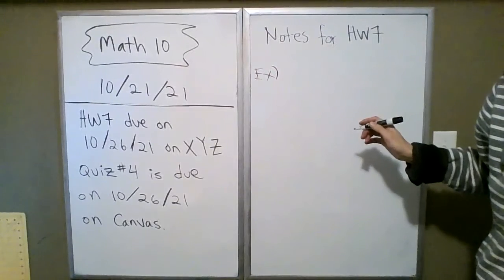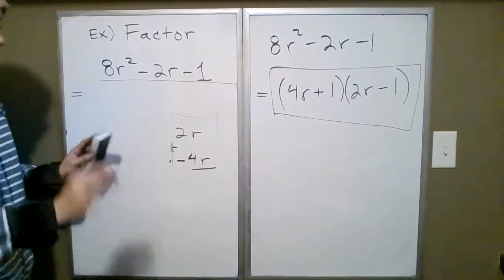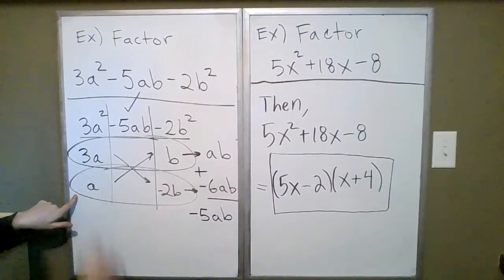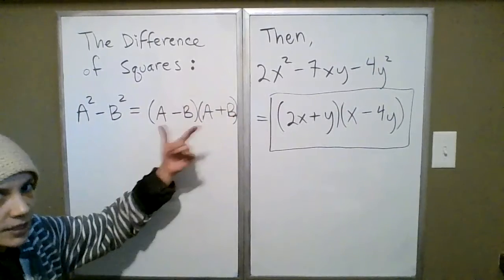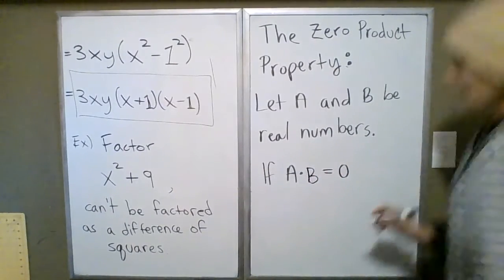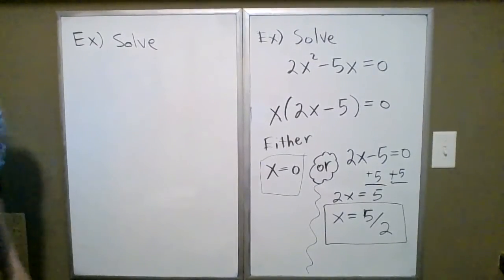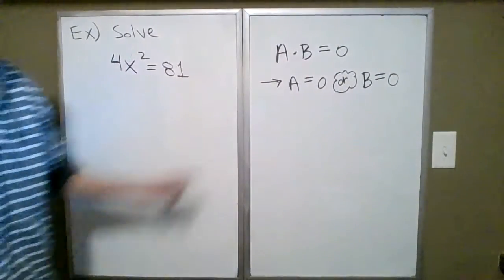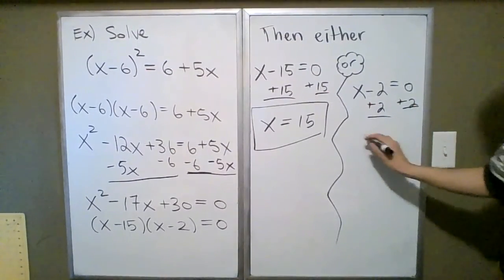Math 10-4, 10/21/21